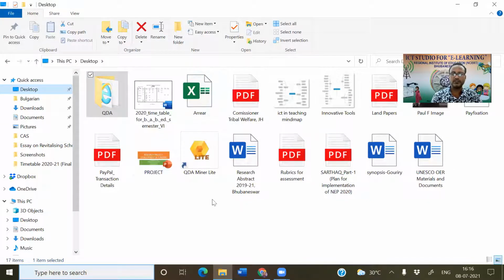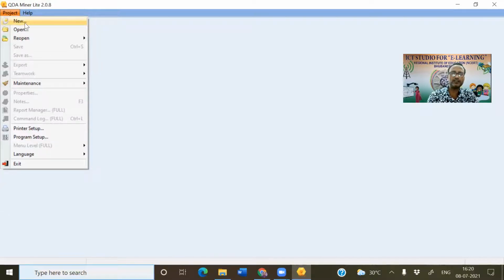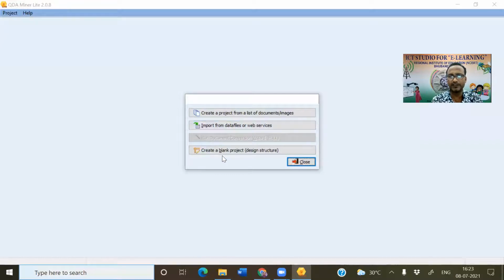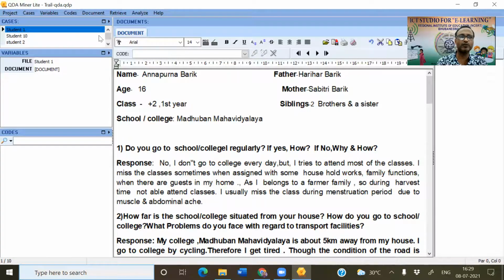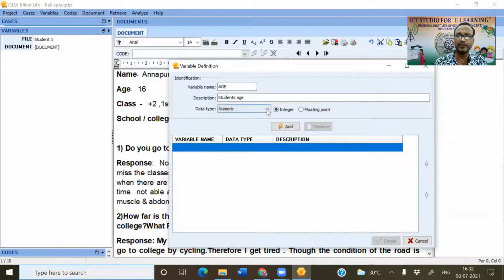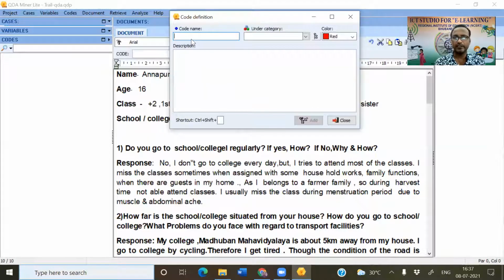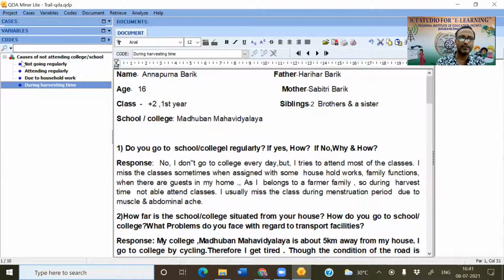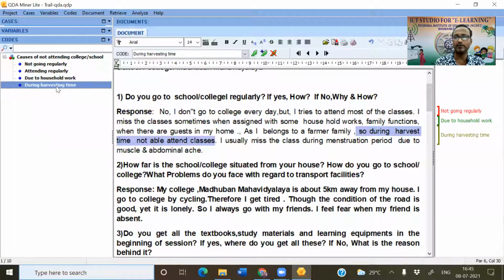Working with QDA Miner Lite-1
The process of creating project, cases, variables and codes for qualitative data by using LITE